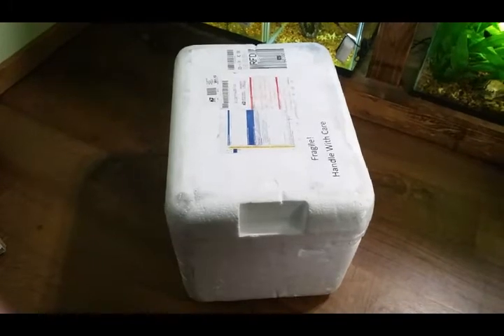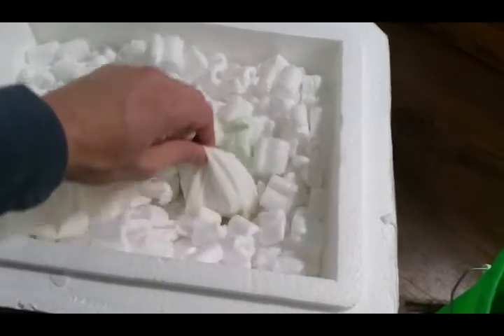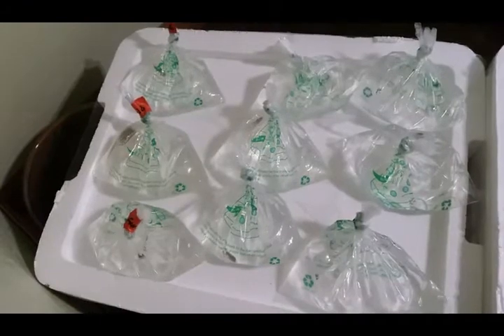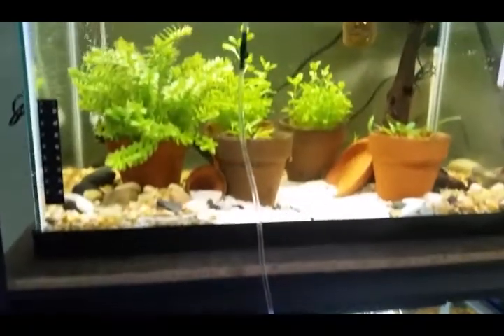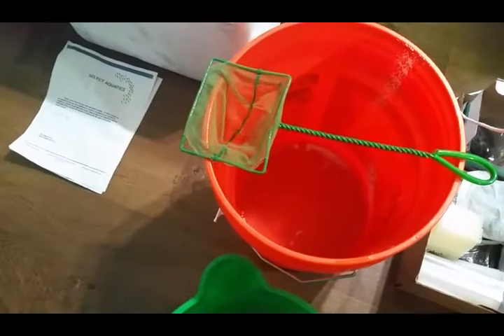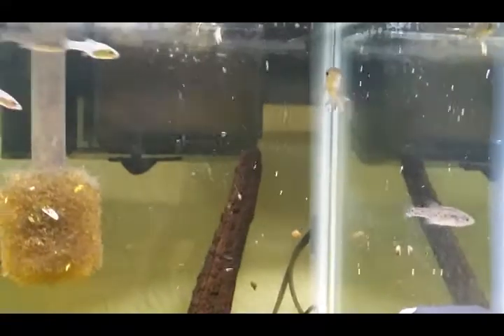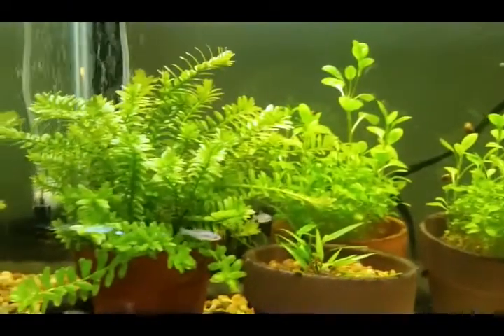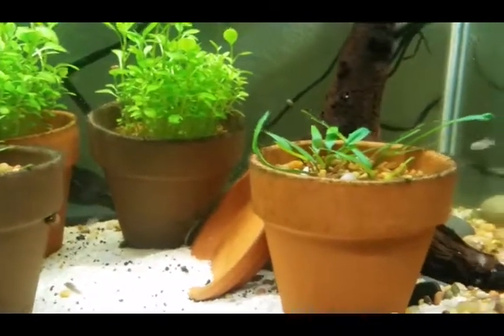Fish Unboxing from Select Aquatics: Ameca splendens "Rio Teuchitlan", the Butterfly Goodeid!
For today's video, filmed the unboxing and acclimation of the Ameca splendens I received from Greg Sage at Selectaquatics.com

An amazing livebearer, also known as the Butterfly Goodeid, they are considered extinct in the wild although they may have been rediscovered in remote locations.